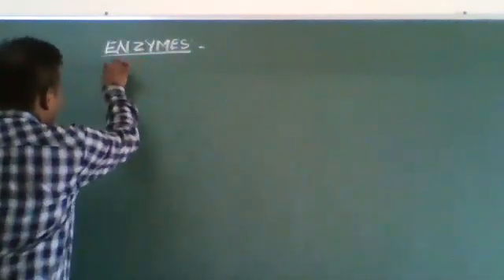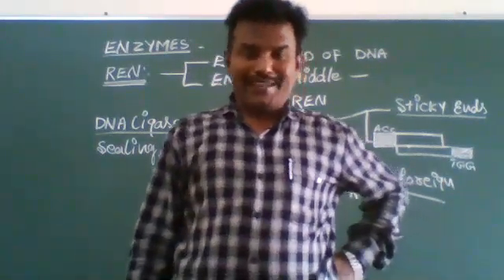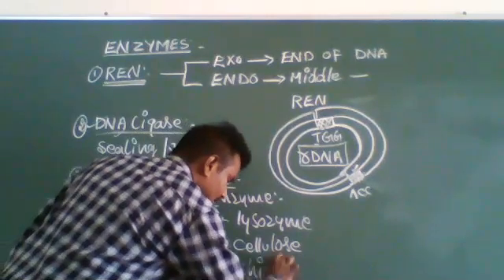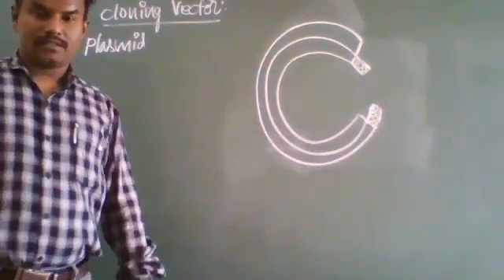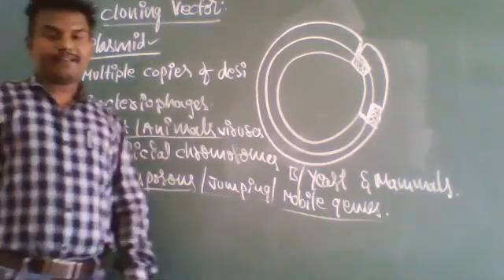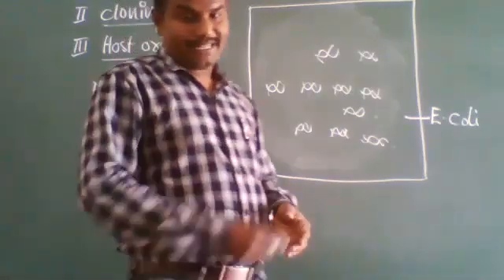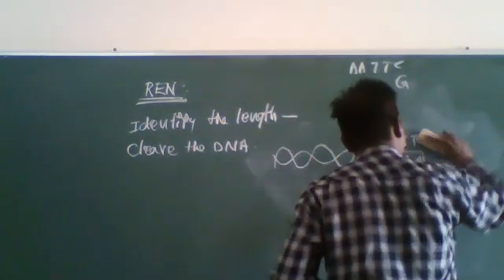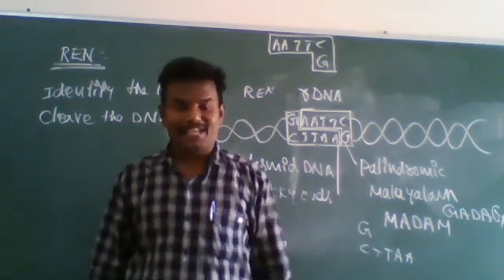TOOLS OF r DNA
ENZYMES,CLONING VECTORS,HOST ORGANISMS